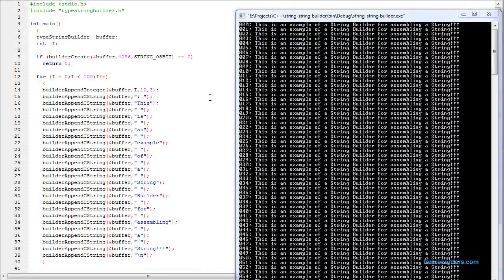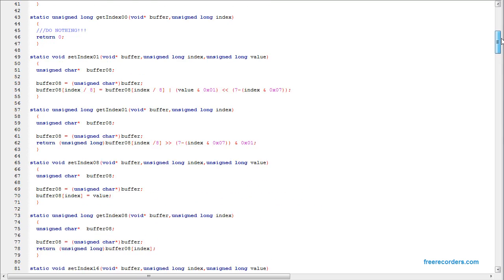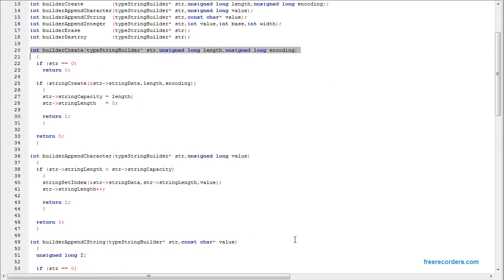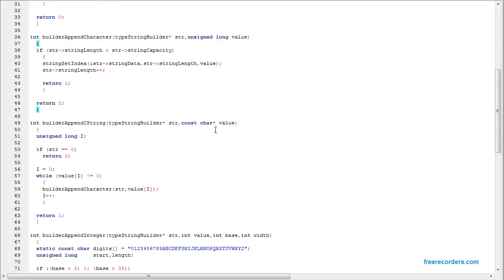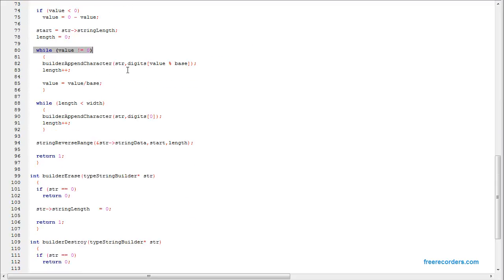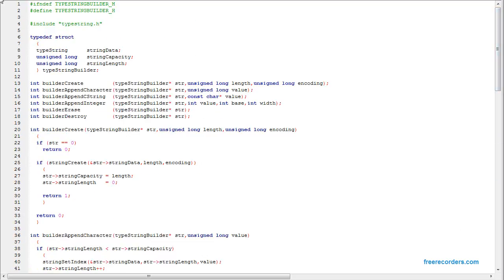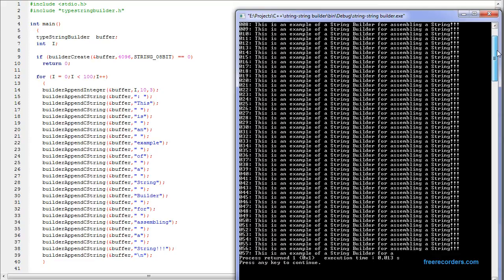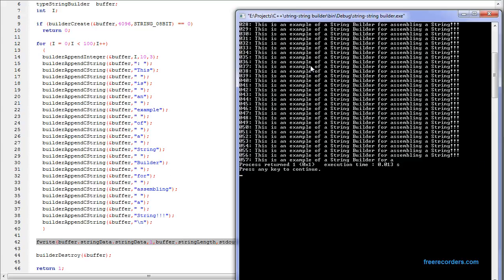string-string builder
This program demonstrate a String Builder Class in C. This is a copy of the stringbuilder class in Java. This tutorial for helping beginners in programming languages see in clear visual form, what is going on in computer programs.